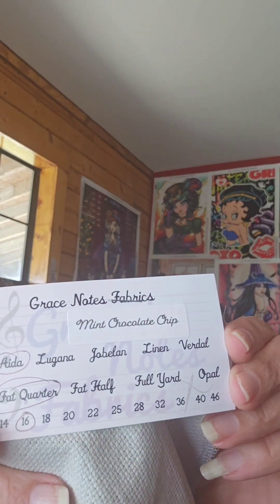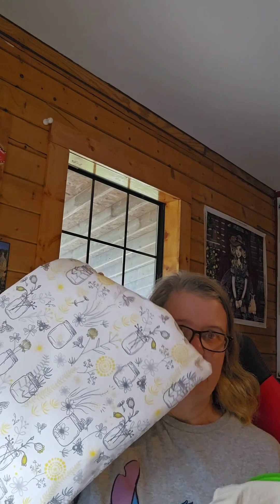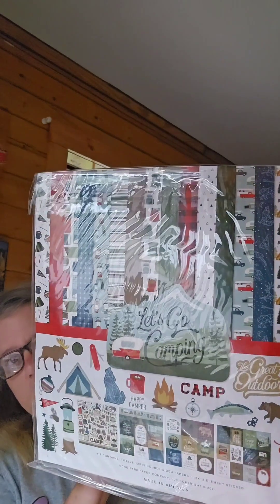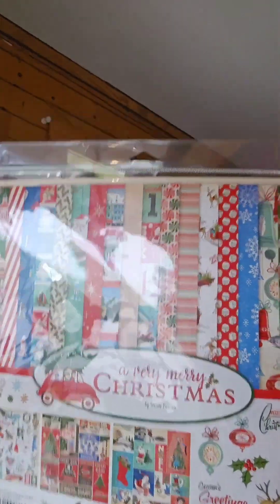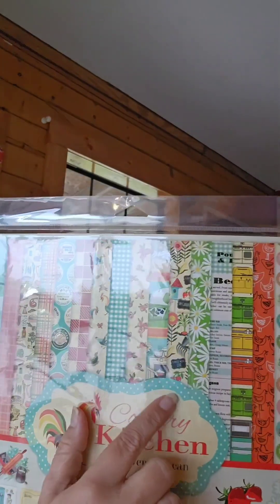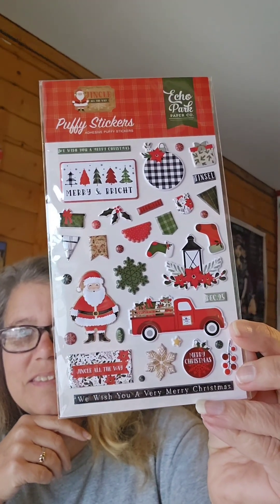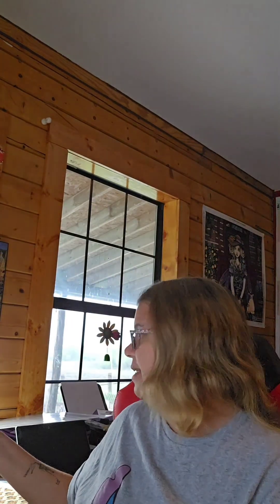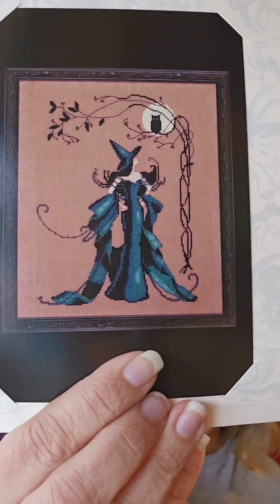Flosstube! stitching update and scrapbook haul!